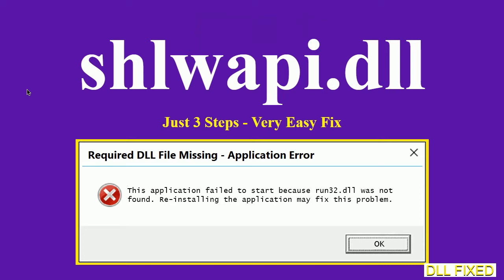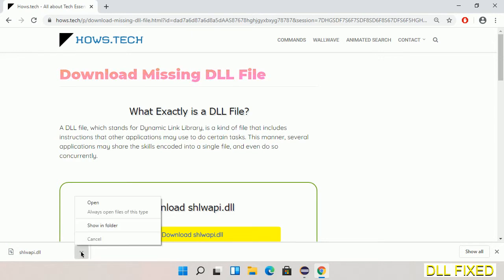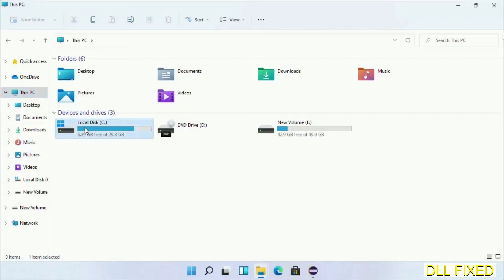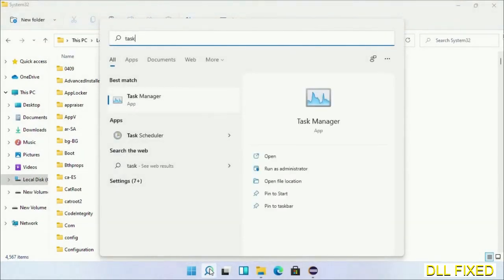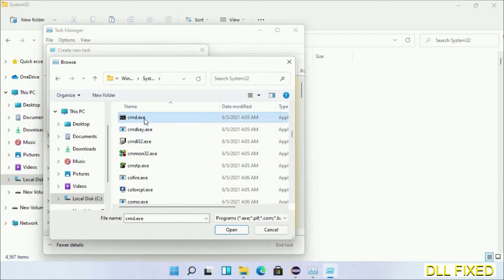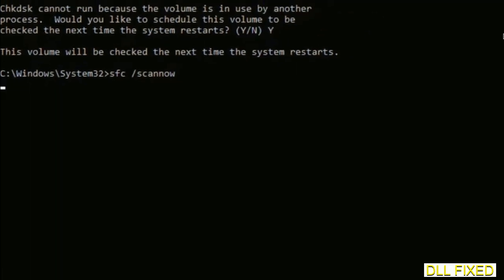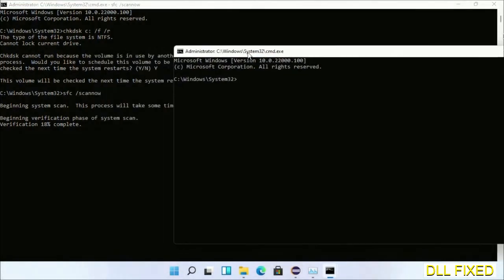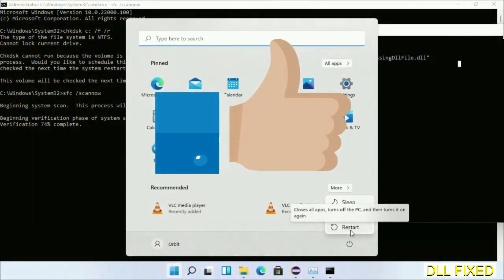shlwapi.dll missing in Windows 11 | How to Download & Fix Missing DLL File Error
This video will help you to fix shlwapi.dll not found error. You will be able to run your application program. We will fix this missing dll problem in 3 steps.

1. Operating System with 32 bit / 64 bit
2. Computer Model or Manufacturer
3. Program you are trying to open.

the program can't start because shlwapi.dll is missing from your computer
the program can't start because shlwapi.dll is missing windows 11
the program can't start because shlwapi.dll is missing windows 10
the program can not start because shlwapi.dll is missing windows 11